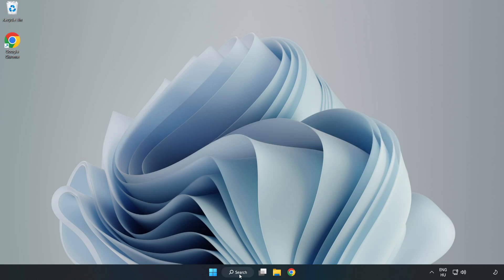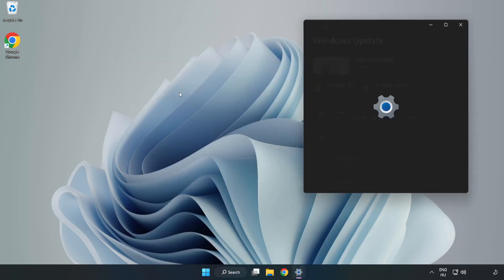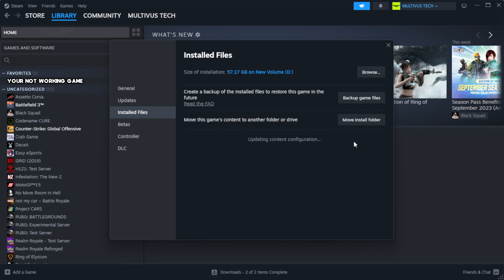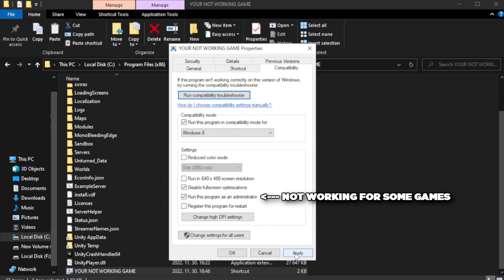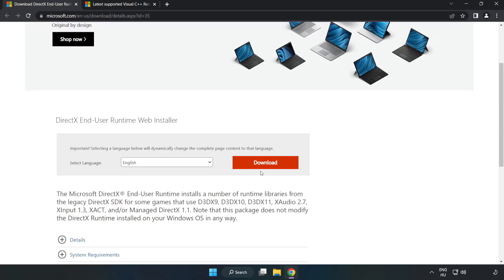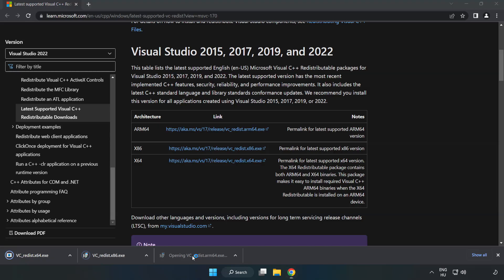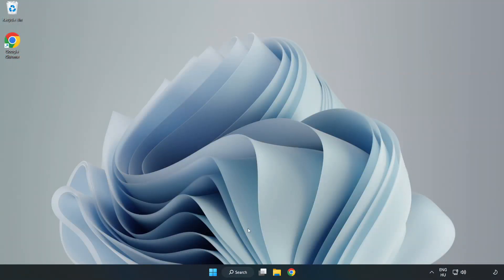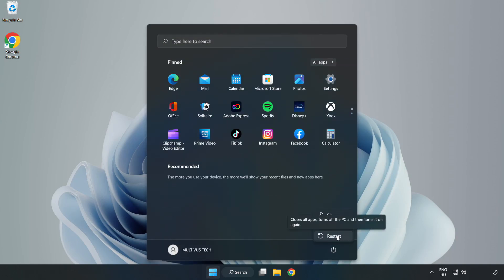How to FIX COD MW3 Black Screen!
I'm going to show How to FIX COD MW3 Black Screen Issue!